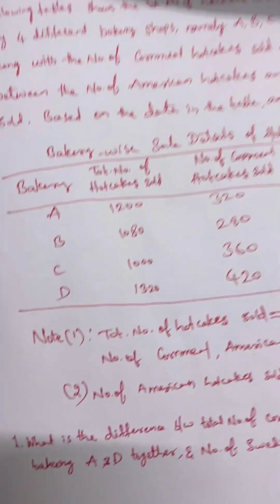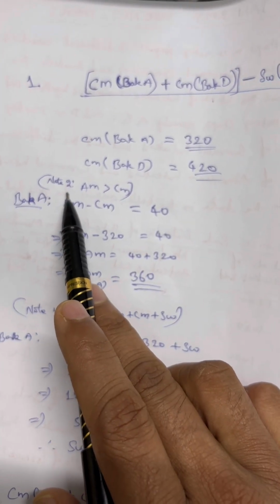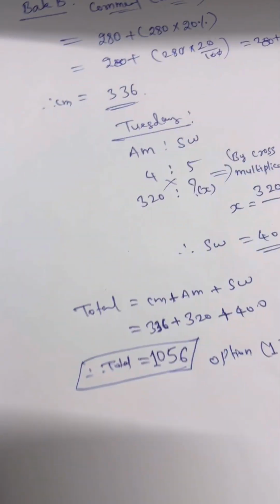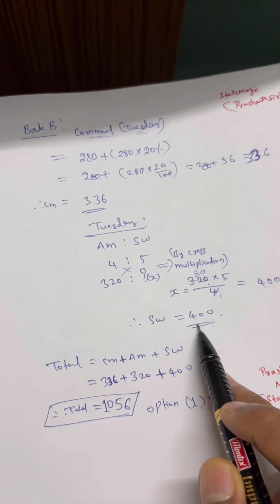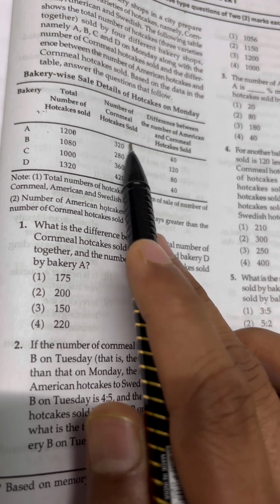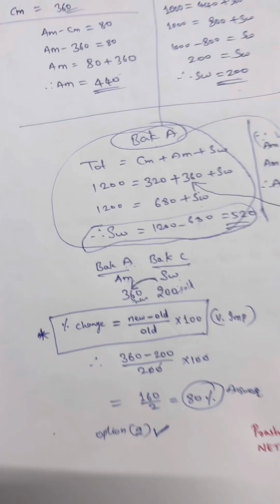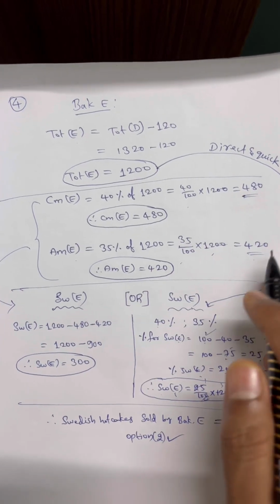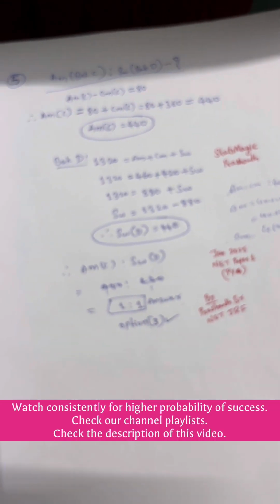UGC NET Jan 2025 Paper 1 | Data Interpretation (Q1–5) Full Solution & Tips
In this video, we solve Data Interpretation questions 1 to 5 from UGC NET Paper 1 – January 2025 with step-by-step explanations shortcuts, and tips you can use in future exams.

✅ What you will learn:
• How to read and interpret data tables quickly
• Tricks to reduce calculation time
• Common pitfalls in NET DI questions
• Clear reasoning for each answer

🔍 Why this video helps you:
Past Year Questions (PYQs) like this are gold mines for exam prep. By mastering them, you build confidence, accuracy, and speed.

🔗 Useful Links:
NETJRF Prep Guide - Edge and Expert Secrets: